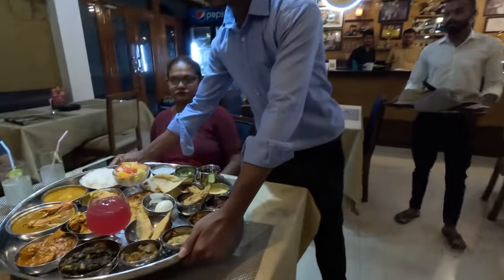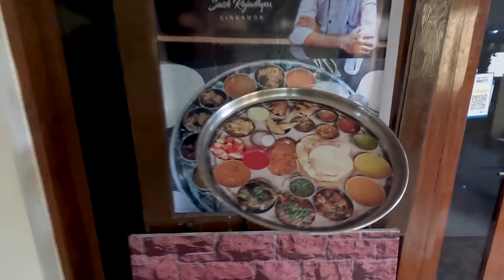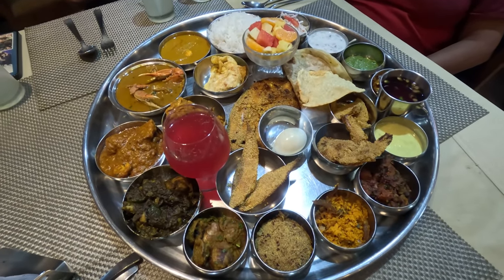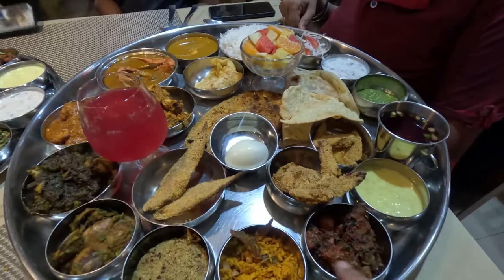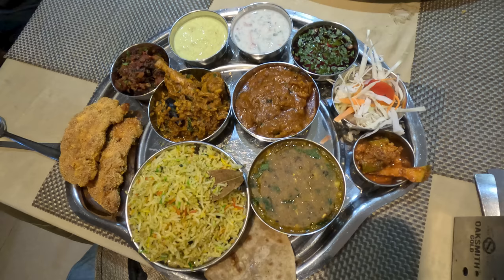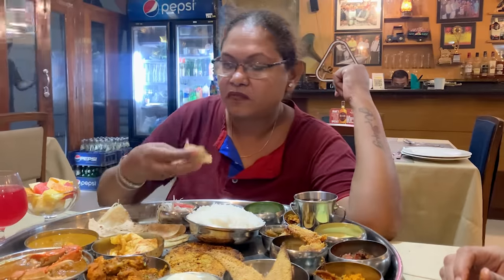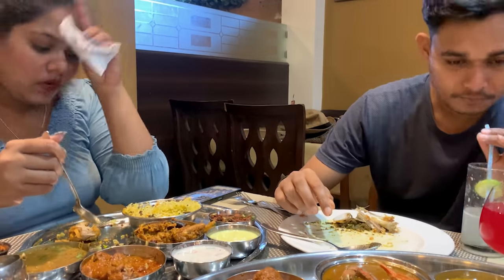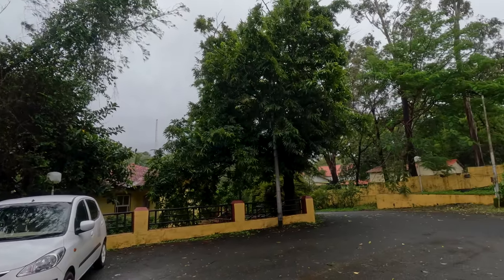Margao's Massive Goan Bhatkar Thali @ Cinnamon Restaurant, South Goa, July 2023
Imagine a Goan thali with 22 vatis and 26 items. The legendary Bhatkar (landowner) thali at Cinnamon restaurant in Margao’s Government Rest House on Monte Hill is so massive, it comes with a Bhatkar’s hat for you to wear while eating it. So you can look the part while eating like a lord. This is one experience you are unlikely to ever forget!

Margao’s massive Goan Bhatkar Thali at Cinnamon Restaurant, South Goa, August 2023

Cinnamon Bar & Restaurant, Government Rest House, near military area of Monte Hill, Margao, South Goa
Authentic Goan veg, chicken and fish thali available only at lunch time, from 11 am to 3 pm

To get to Cinnamon restaurant, from Margao’s Holy Spirit Church, turn right to old Hospicio hospital. Immediately after Hospicio, opposite the Urban Health Centre, turn left onto Hospicio Hospital road. Then just after the hospital, take the first left turn onto Monte Hill road. Continue for 800 metres, till you see the electricity substation on the right. Immediately after this, take the right turn into the Government Rest House. Cinnamon restaurant is right up in front of the rest house.

At the very entrance, Cinnamon proudly advertises its Bhatkar thali. Maria, Travis and I are going to share a Bhatkar thali. Roma is going to have a regular Goan chicken thali.

Cinnamon has won awards at the Saraswat festival held at Margao’s BPS Club. Perhaps that’s why it proudly displays the highlights of its Goan Saraswat menu as part of its wall decor. And occupying pride of place among the thalis adorning the walls is of course, the Bhatkar thali.

It takes two people to bring the Bhatkar thali to the table. One for the thali, and one for the hats! All diners who order Cinnamon’s Bhatkar thali get a hat to wear. The size of the thali has left us momentarily tongue tied! Over and above this is Roma’s Goan chicken thali, which is not small either.

Cinnamon’s award-winning chef Saish Rajadhyax introduces some of the Bhatkar thali items. These were the items we were served on July 22, 2023: prawns daangar; tisreo sukka; chicken cafreal; chicken masala; chicken sukka; crab xacuti; prawn curry; rice; salad; curd raita; chutney; pickles; sol kari; shevyache godshe (kheer); tambdi bhaji; dry prawns kismur; prawns rawa fry; vellio rawa fry; boiled egg; leppo rawa fry; kokum sharbat; kingfish rawa fry; omelette; fruit salad; parotta; and papad.

In comparison, Roma’s chicken thali has a tame 12 items: chicken rawa fry; chicken sukka; chicken masala; dal; chapathi; chicken biryani; tambdi bhaji; kheer; raita; sol kari; salad; and pickles.

The Bhatkar thali is no mere gimmick. Each item on the thali is delicious.

Hope you enjoy this 4K, hires video